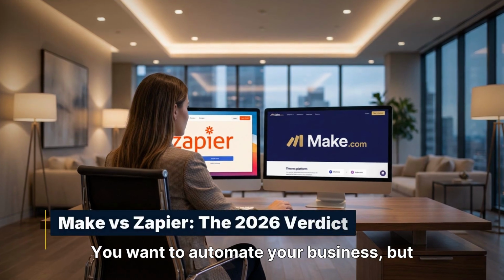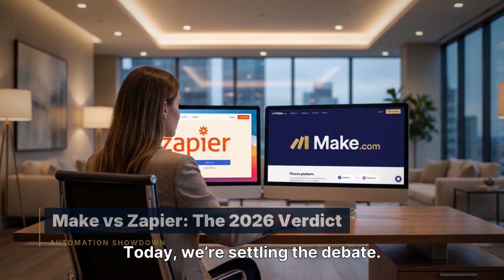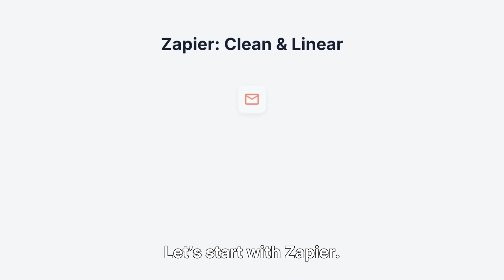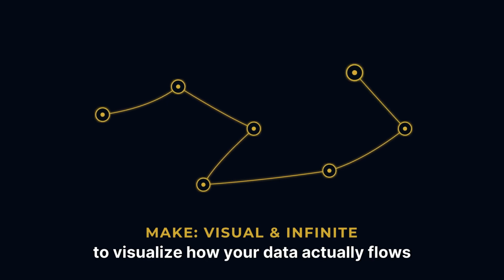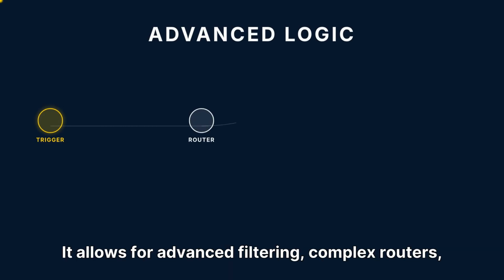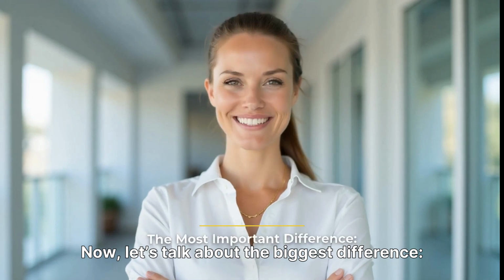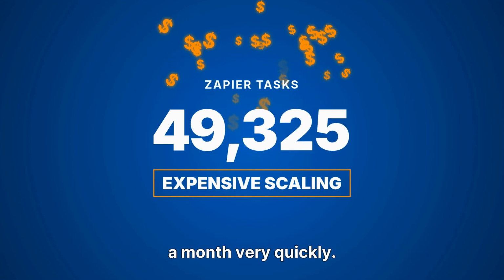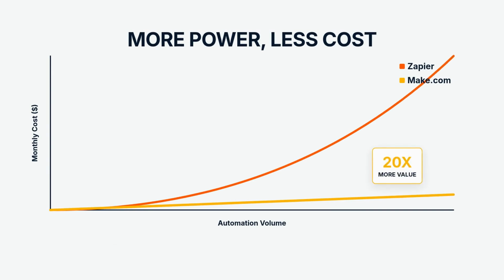Make.com vs Zapier: Which is better for your business in 2026?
Choosing between Zapier and Make.com is the biggest decision you will make when starting with business automation. One is famous for simplicity, the other for raw power and value. In this video, we settle the debate once and for all.

We break down the task vs credit pricing model, compare the Map View vs List View interfaces, and show you exactly when to choose each platform so you do not waste money on unnecessary fees.

Timestamps:
00:00 Intro - The real question
00:25 Pricing: tasks vs credits explained
01:00 Interface: linear logic vs visual canvas
01:45 Best use cases for Zapier
02:10 Best use cases for Make.com
02:45 Final verdict

Who this is for:
- Small business owners evaluating automation tools
- Founders who want power without complexity
- Anyone currently on Zapier wondering if Make is worth switching